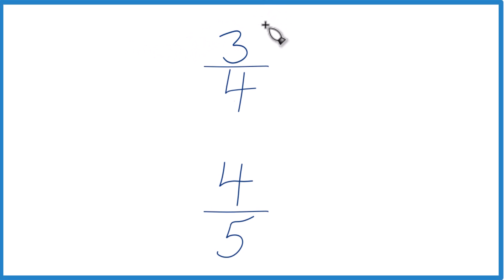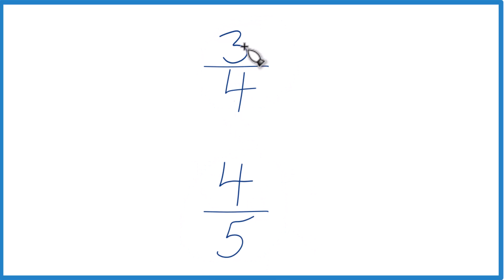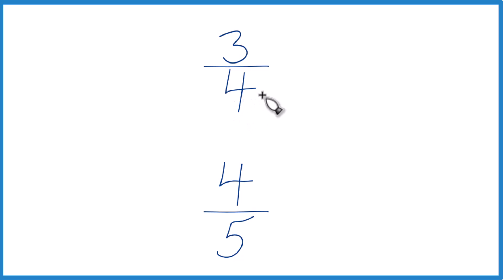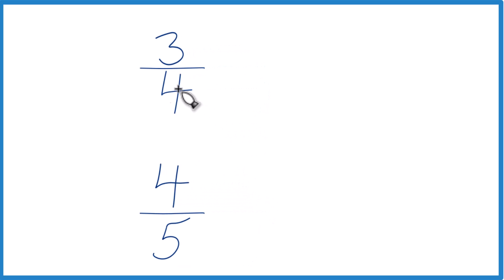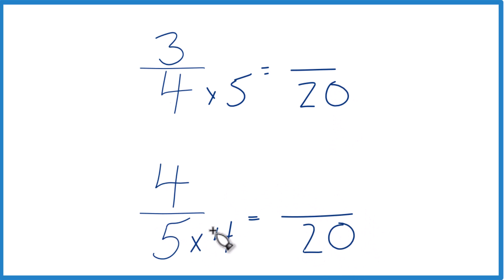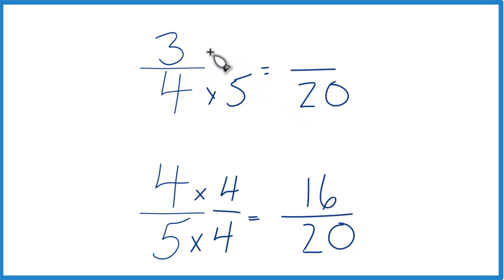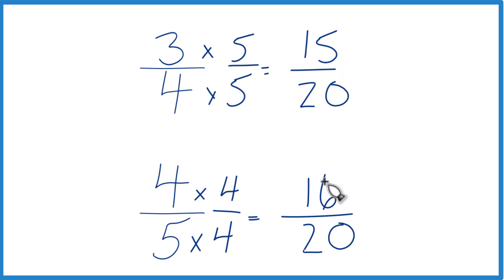Which fraction is greater 3/4 or 4/5?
In this case, 4/5 is larger than 3/4.